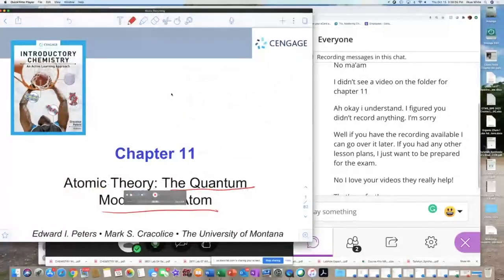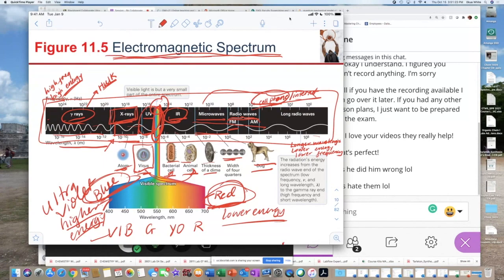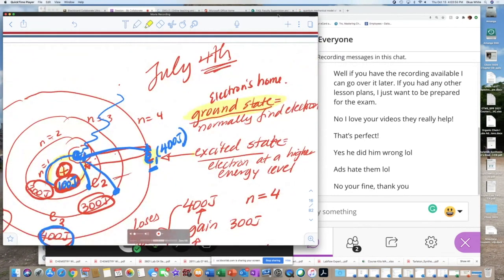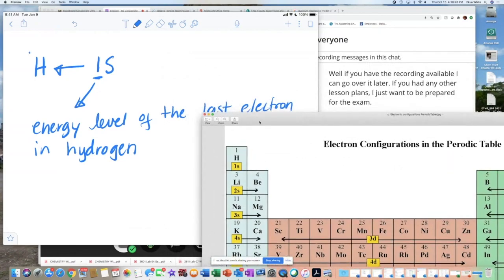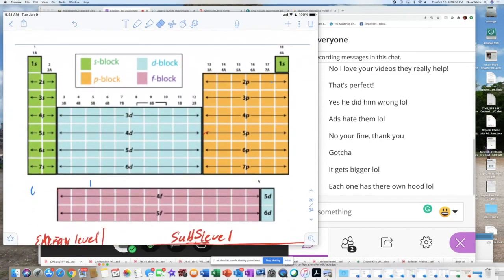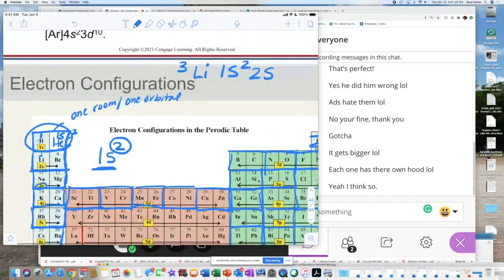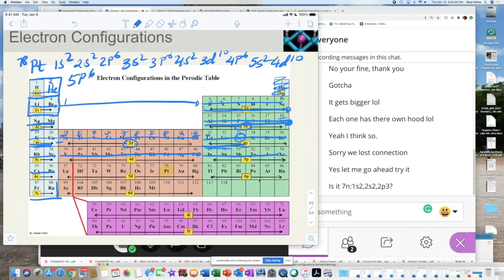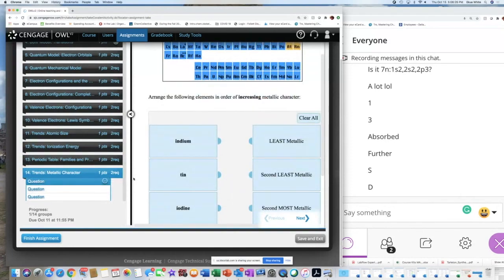Chem 1405 Chapter 11 Recap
This video is about Chem 1405 Chapter 11 Recap